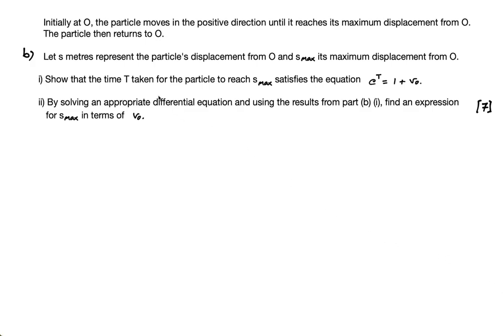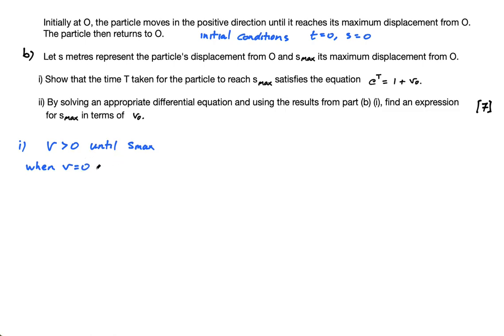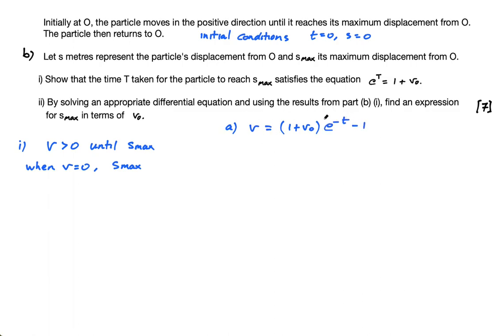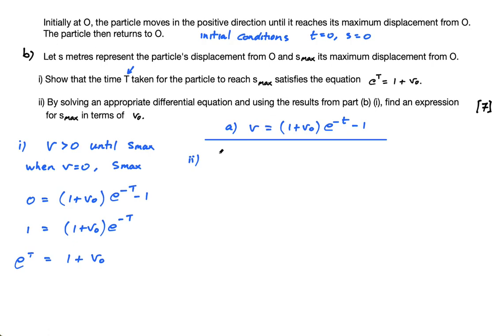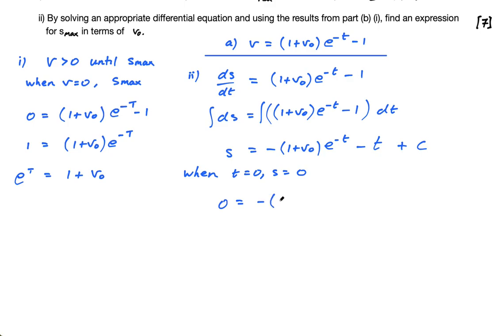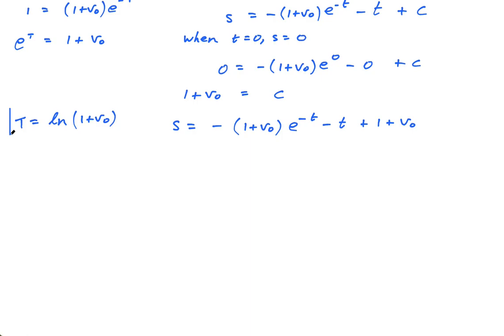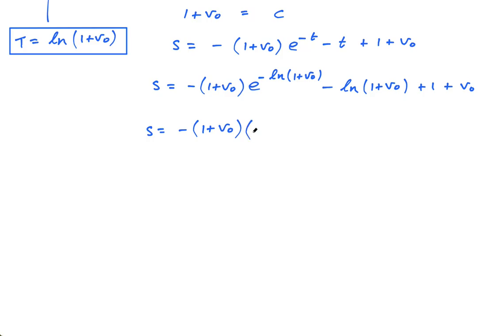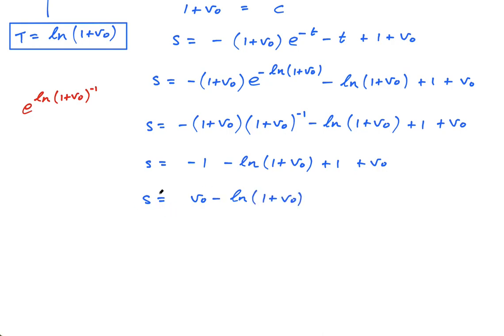AAHL 2021 May TZ2 P1 Question 11 b